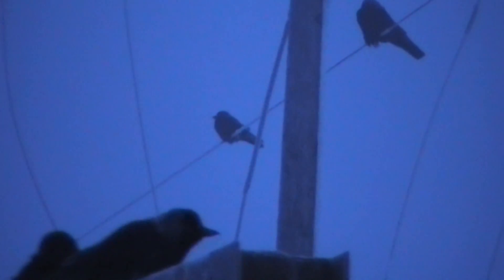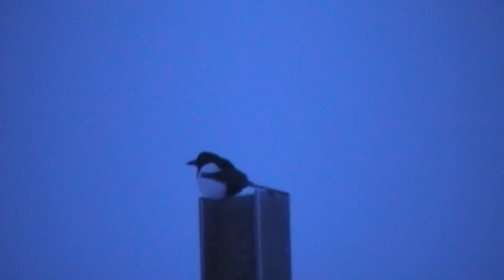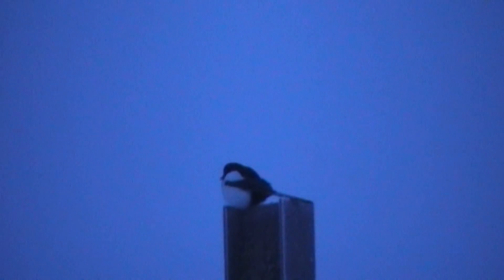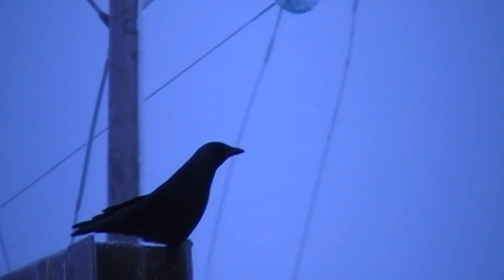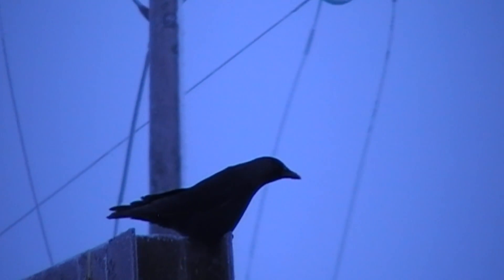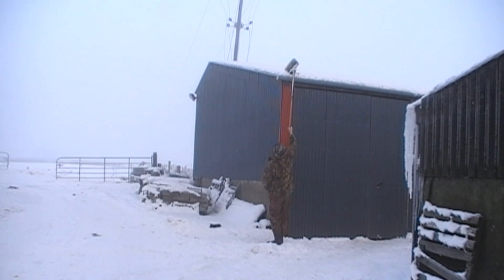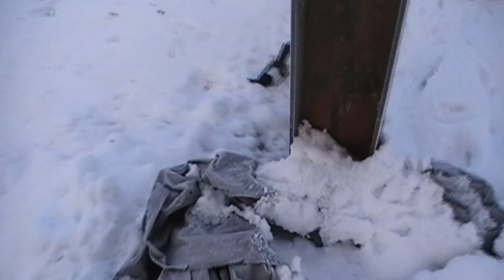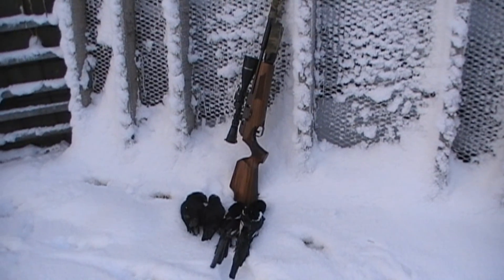Air Rifle Hunting, A Few More Birds On Another Cold Morning, 24 Dec 2010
This is just a short hunt, controling some of the birds that come to steal the feed set out for the livestock on a local farm i have permission to shoot over.